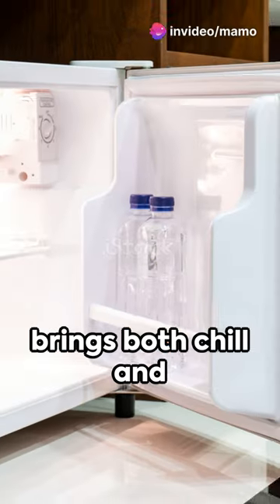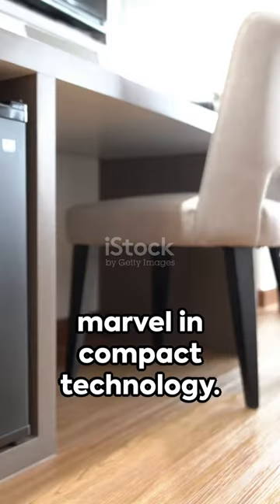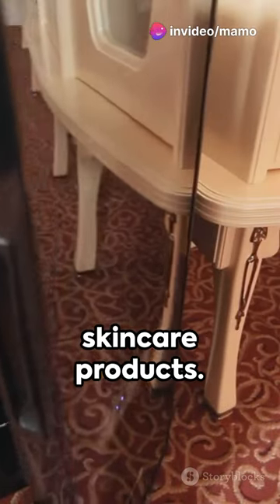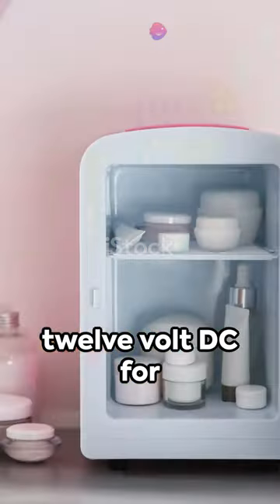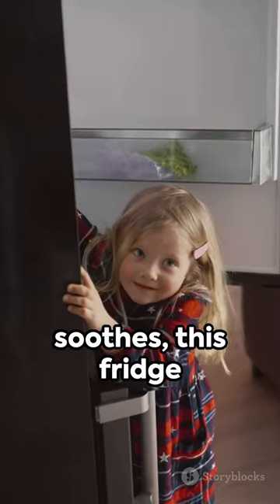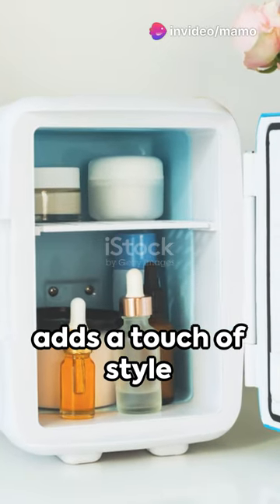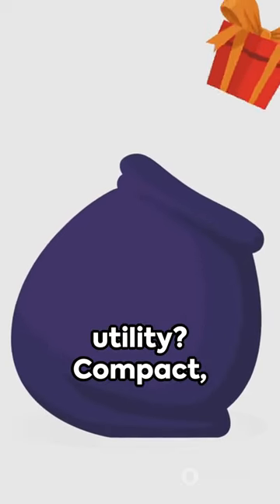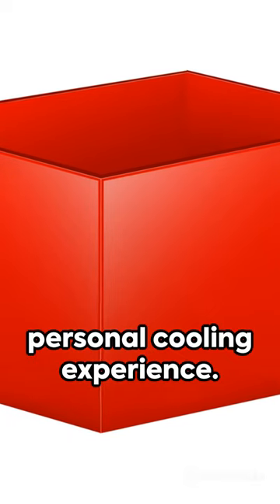AstroAI Mini Fridge 2.0 Gen, 6 Liter/8 Cans Makeup Skincare Fridge 110V AC/ 12V DC Portable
astroai mini fridge 2.0 Gen, 6 Liter/8 Cans Makeup Skincare Fridge 110V AC/ 12V DC Portable Thermoelectric Cooler and Warmer Little Tiny Fridge for Bedroom, Cosmetics, Christmas (Dark Black)

Practical and Stylish: The compact fridge has a futuristic aesthetic, plenty of features, and a low-noise system. The upgraded AstroAI 6L Skincare Fridge is the first choice for bedrooms, offices, dormitories, trips, Christmas and more.
Suitable Capacity: Its upgraded interior readily stores up to 8*355ml cans or 4*20oz bottles of water. The detachable shelf lets you easily store beverages, cosmetics, and foods at varying heights.
Warming and Cooling Functions: Cools up to 32-40℉(18-22℃) below ambient temperature, keeps warm up to 150°F (66°C). With upgraded technology like an enhanced refrigeration chip and improved insulation, the AstroAI mini fridge delivers superior temperature control and performance. NOTE: The refrigerator needs to be powered on to actively cool. In order to ensure efficient cooling, avoid frequently opening the doors.
Home & Car Use: Includes 2 power cords, 1 AC and 1 DC. Connect the 110V AC power cord to any standard wall outlet for easy at-home use. For use on the go, connect the 12V DC power cord to a vehicle cigarette lighter. Make your trip more convenient!To ensure the safety of electricity, this product is only used in countries and regions with 110v voltage.
Intuitive Design: Unique silicone pads on the base prevent slippage, while the hidden hinges protect against scratches. This design makes the fridge easier to handle while protecting furniture and vehicles. NOTE: If the door doesn’t snap shut when closed, press the handle to fully secure it.